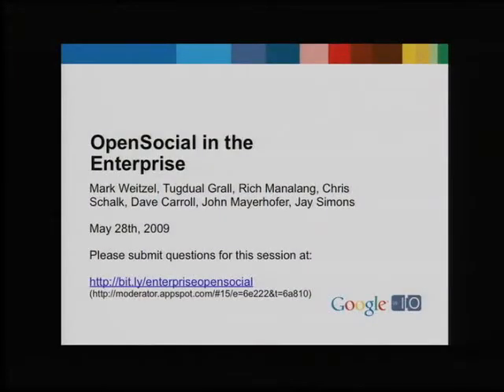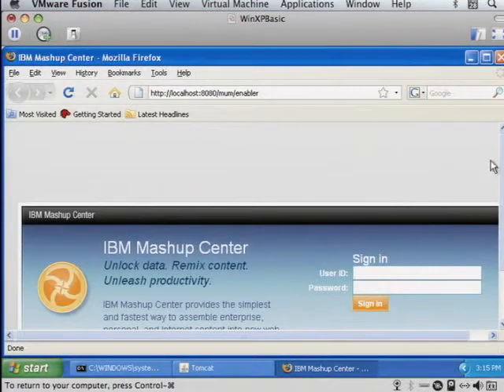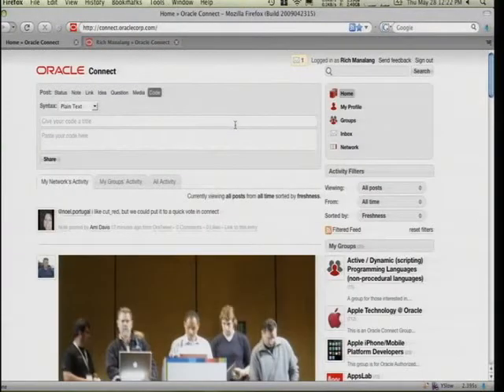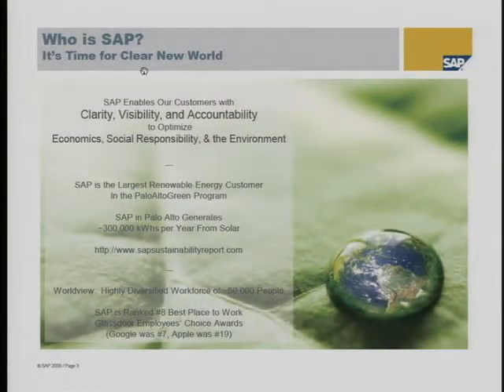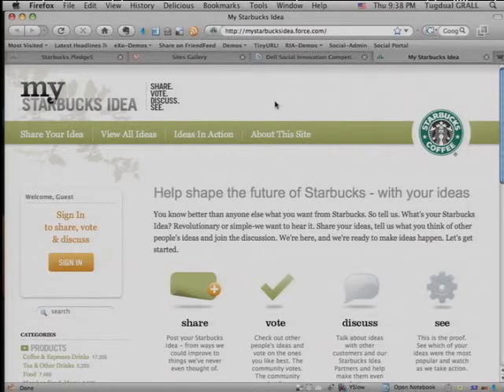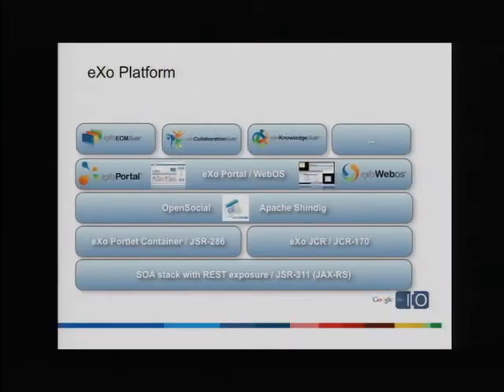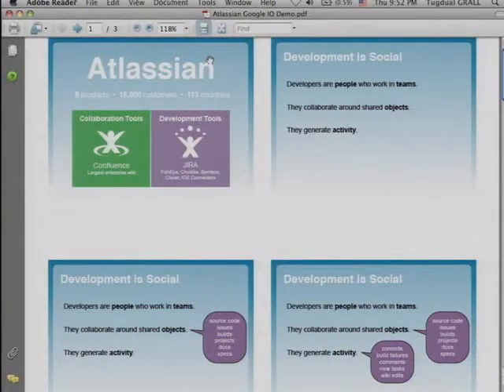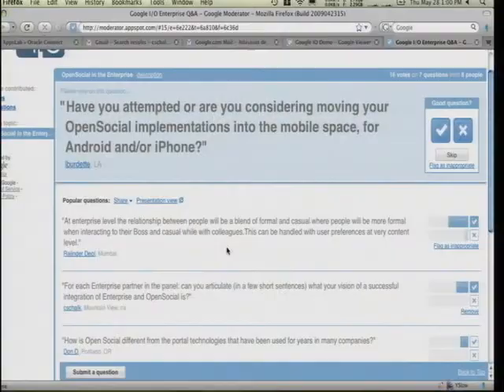Google I/O 2009 - OpenSocial in the Enterprise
Christian Schalk, Mark Weitzel, Dave Carroll, Rich Manalang, Tugduall Grall, John Mayerhofer, Mike Cannon-Brookes

In the year and half since OpenSocial's public launch, there are now over 700 million end users of OpenSocial applications across numerous social sites (containers) around the world. With OpenSocial's proven global success in traditional social applications, the enterprise software community has now begun to realize it's potential and build innovative solutions that cater to the enterprise. Join us for a session centered on how the enterprise software development community is successfully bringing social concepts and technology into the enterprise. Key enterprise players will present and demonstrate how they've successfully used OpenSocial software to build new social solutions.